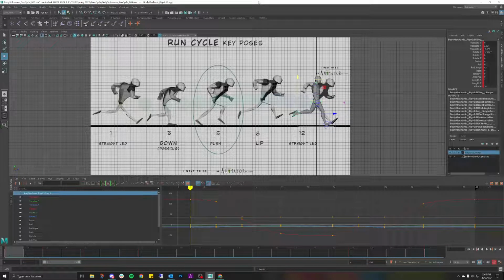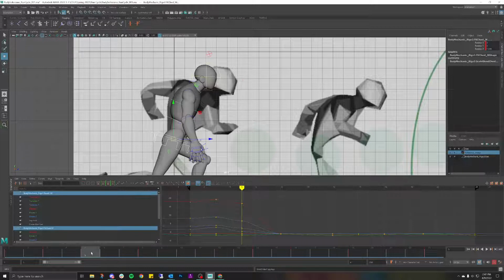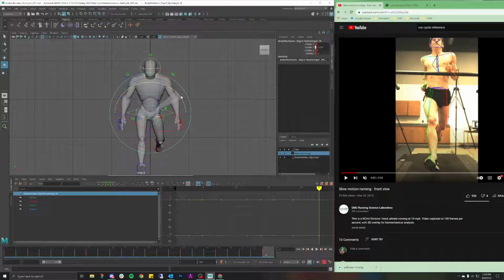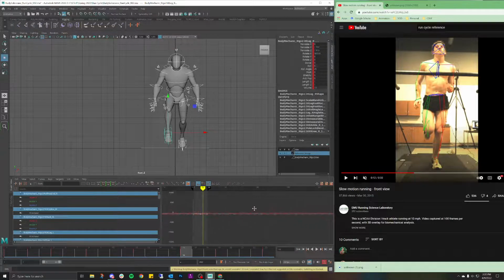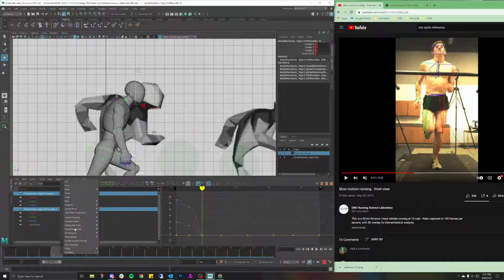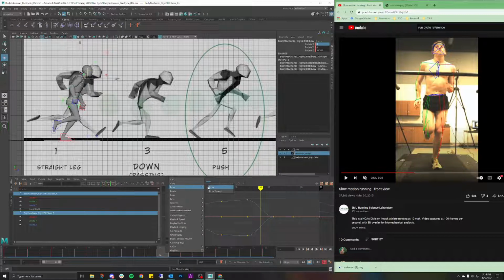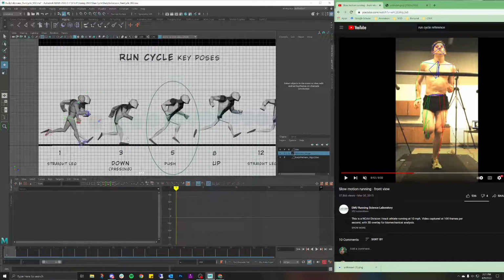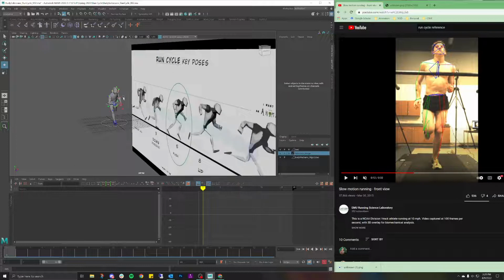How to (NOT) Animate a Run Cycle: Part 2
Here is a good example of why it's important to honor the importance of the blocking phase. Part three will be a tutorial on how to fix your Maya animation after it has already been splined!